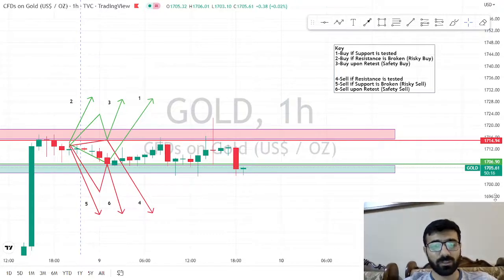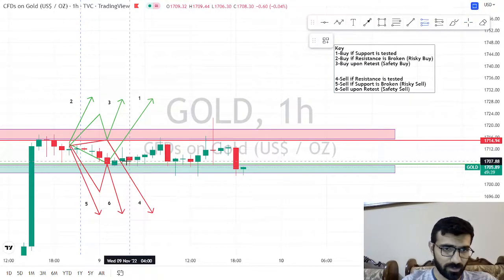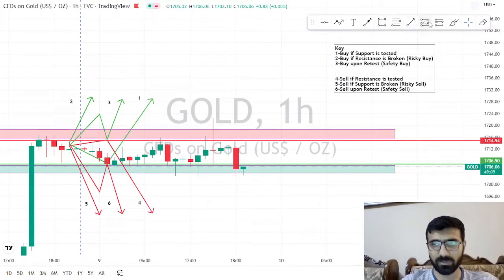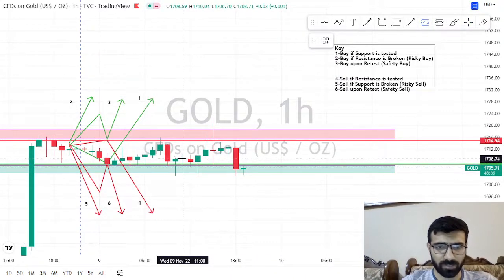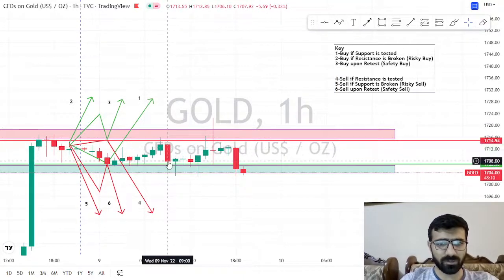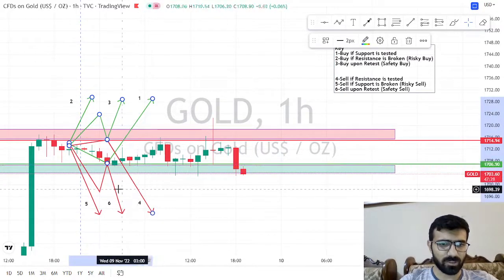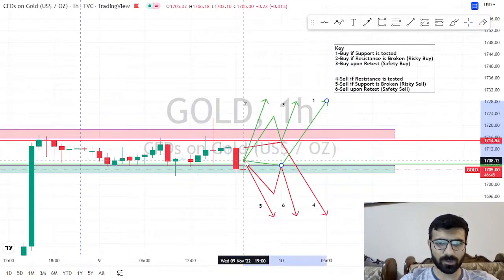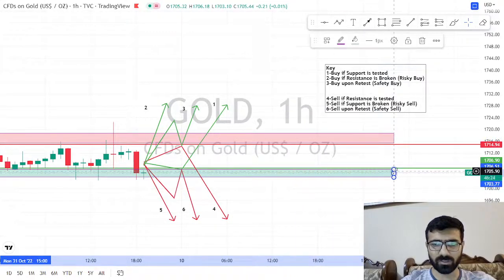Daily Technical Analysis 10-NOV-2022 | XAUUSD